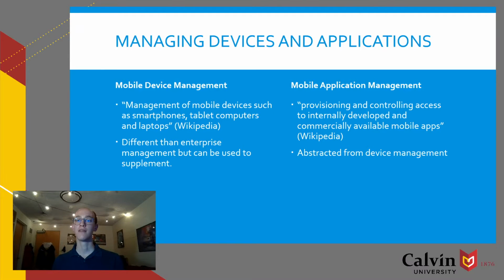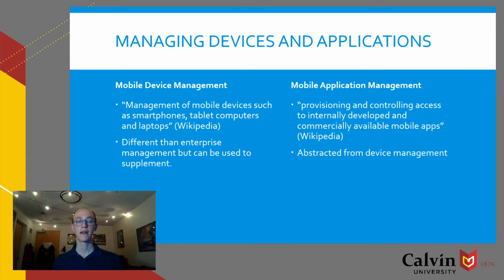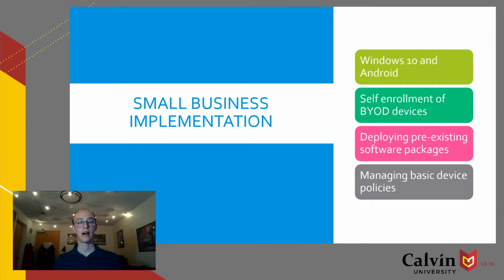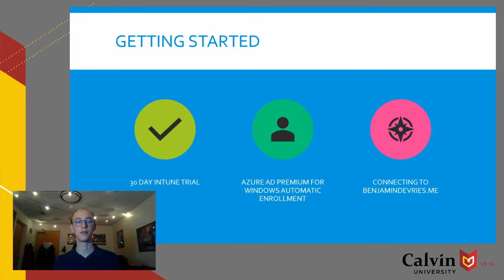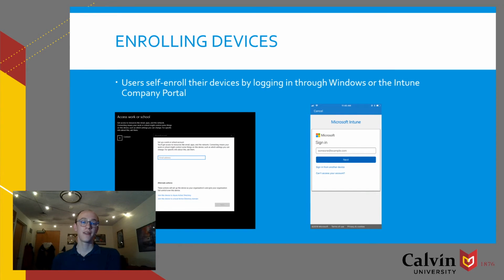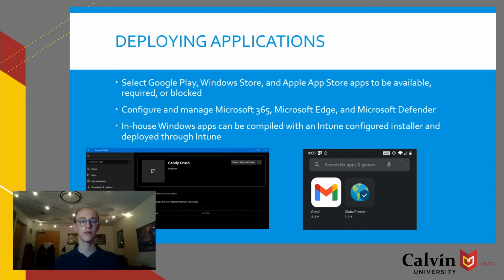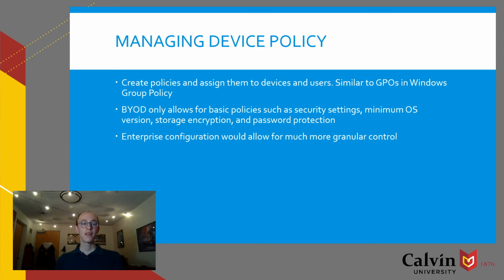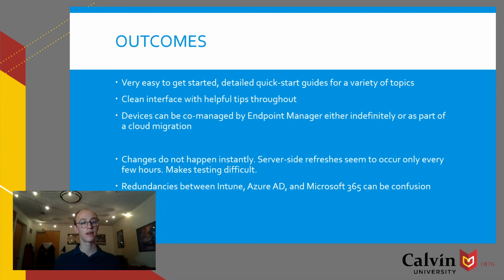MDM and MAM with Microsoft Intune - CS338 Final Project